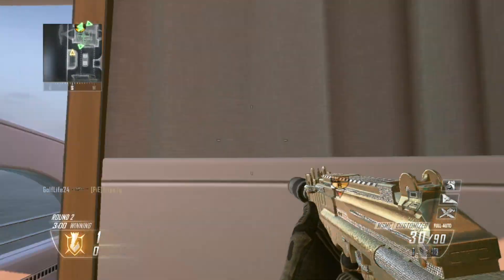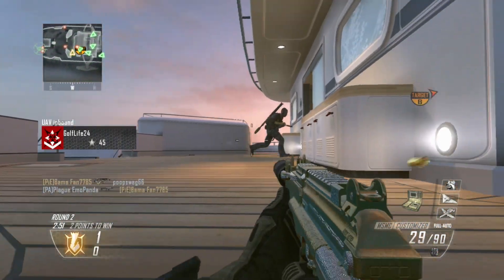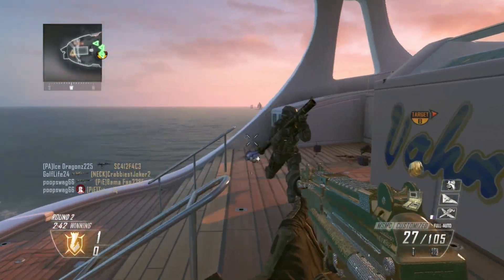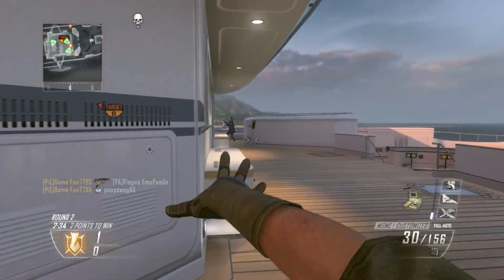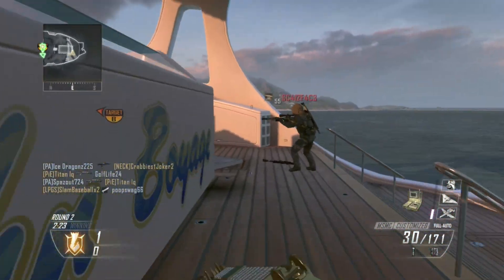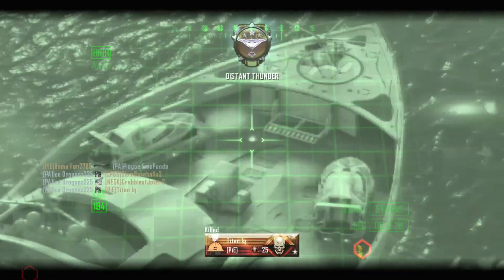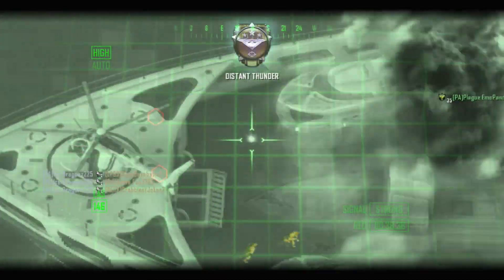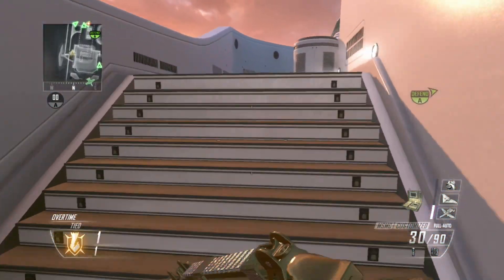What happened to the daily uploads? -Channel Update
Intro Muisc: Birdy - Skinny Love (Vanic Remix)